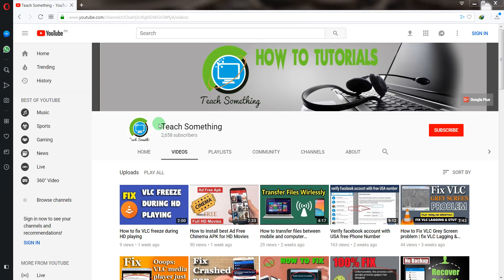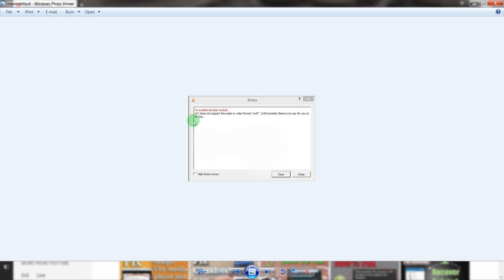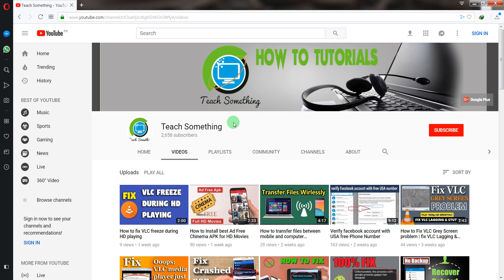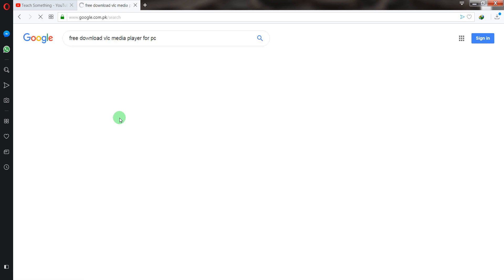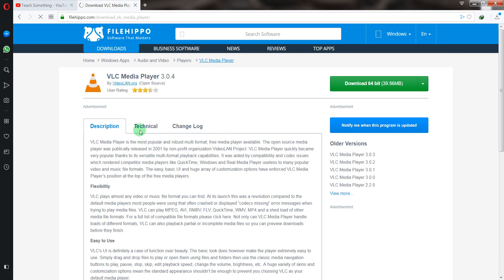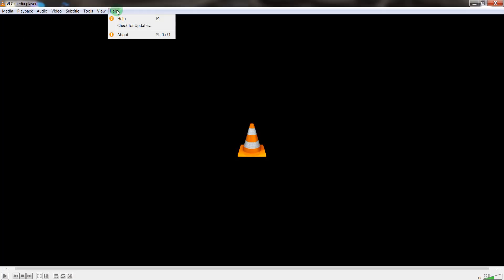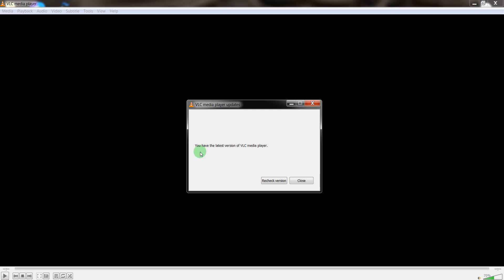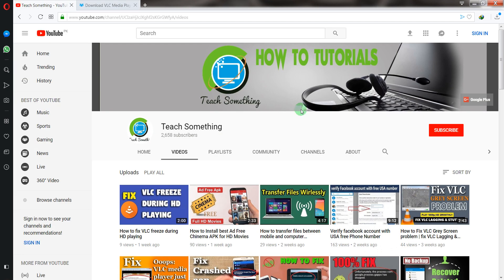How to Fix VLC does not support the audio or video format undf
VLC is one of the best players for windows that I have come across which absolutely play all the major file formats. But still there are some formats which the beast can’t run and one of them is UNDF format. Many users are facing the problem while running the UNDF formats so let’s see how to fix VLC does not support UNDF Format.

The main reason for the VLC does not support UNDF format error is the partial or incomplete download of the file, which we are trying to run. The other reason may be corrupted file and even due to some internal issues within the file. The non-availability of appropriate codes required to play the concerned file is one of the reasons for VLC not capable of playing files. However, there are some instances, where the even if the file is correct in all aspects, faces the same issues, displaying the message “No suitable decoder module: VLC does not support the audio or video format “undf”. So, in this video i will share a method to fix this issue.